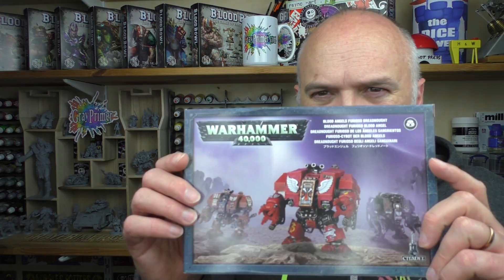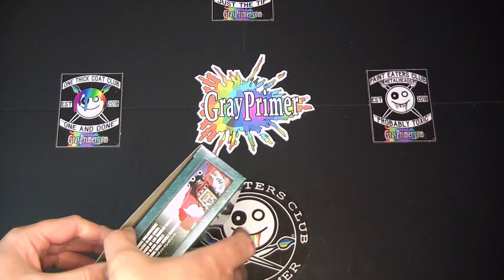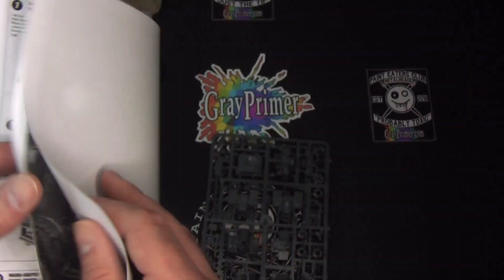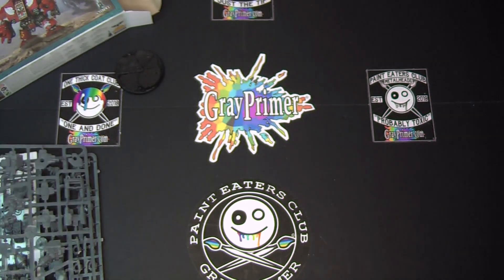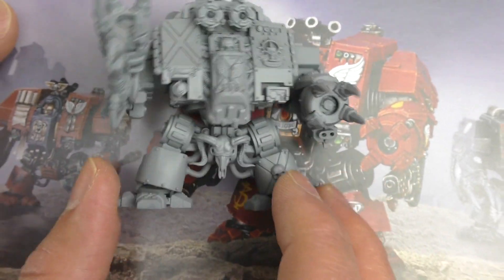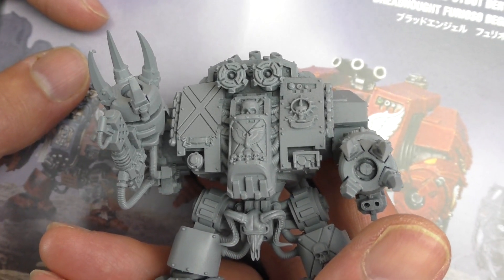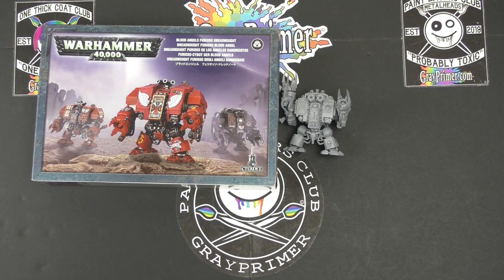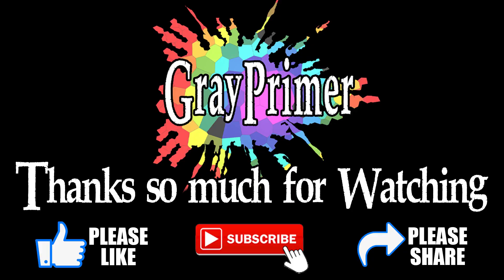Blood Angels Furioso Death Company Dreadnought - Warhammer 40,000 Unbox, Build and Review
From Warhammer:
The Furioso Dreadnought is death incarnate, a towering war machine whose fearsome weaponry is guided by a pilot buried deep within its shell. Many bear the scars from thousands of years of warfare and they are revered within the Blood Angels Chapter as living relics.

This multi-part plastic kit contains 68 components, including three sarcophagi, which can be used to make a Furioso Dreadnought, a Librarian Dreadnought or a Death Company Dreadnought. It also includes all of the weapon options available to these mighty war machines: power fists, blood talons, a frag cannon, magna-grapples and a force weapon for the Librarian Dreadnought. Includes a Citadel 60mm Round Textured base.